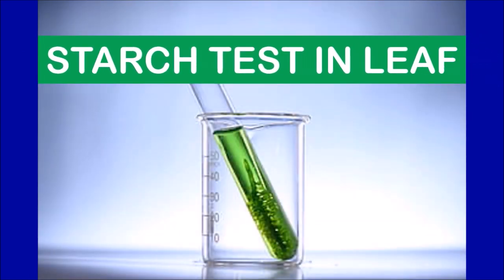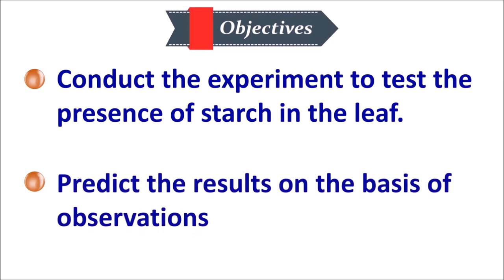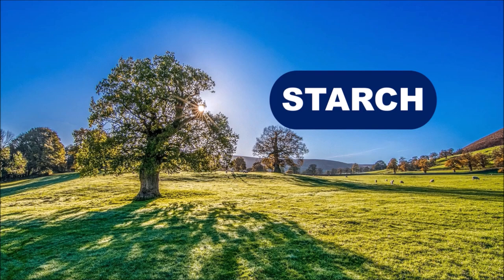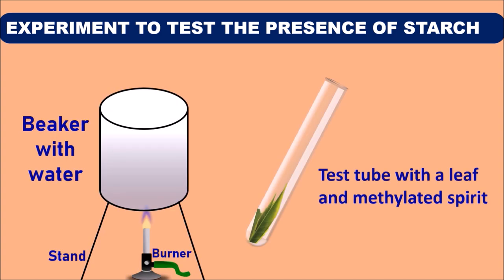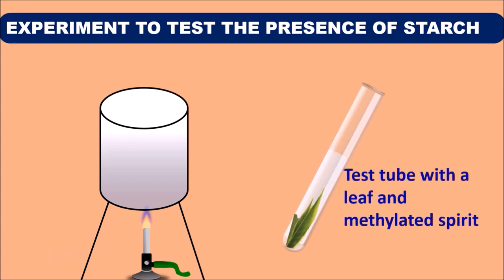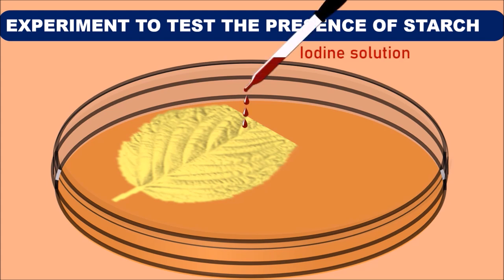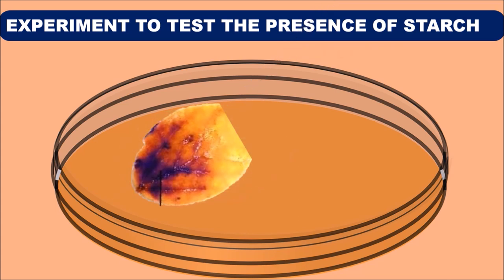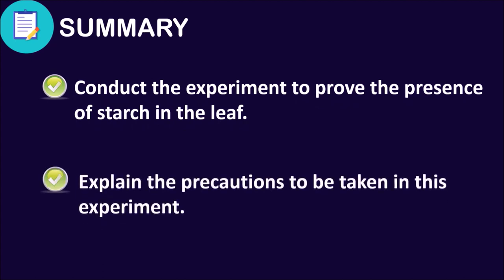STARCH TEST EXPERIMENT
STARCH TEST EXPERIMENT: In earlier video i could not communicate properly what i want to explain. It is a deep topic which needs a lot of discussion. So i dint want to create any confusion among children. Hence i deleted it and uploaded another video which has no controversy. Please consider this. Thank you.